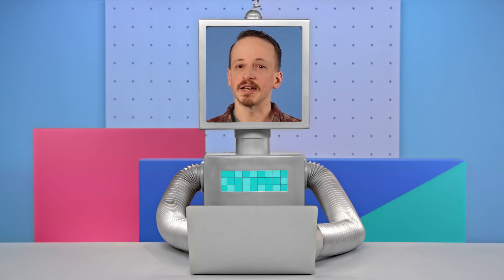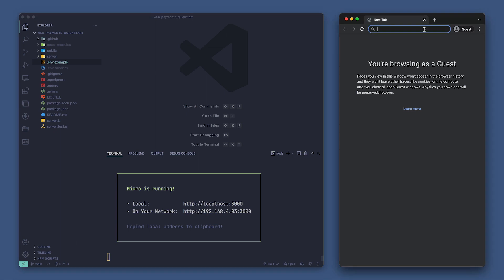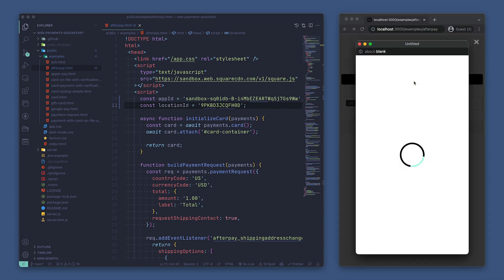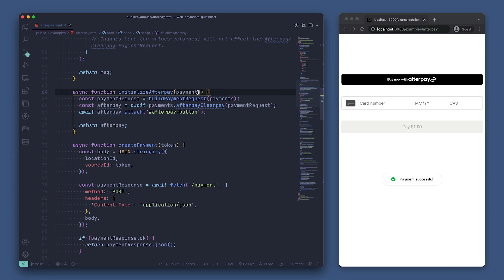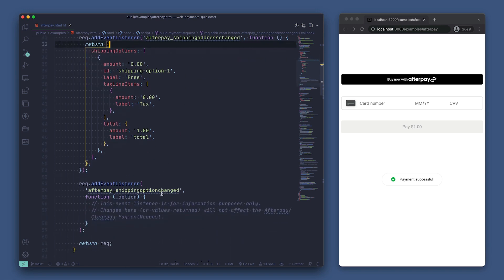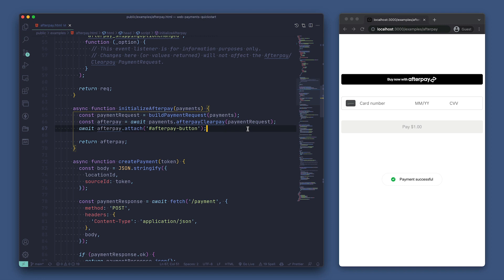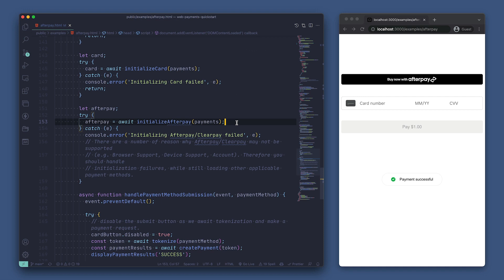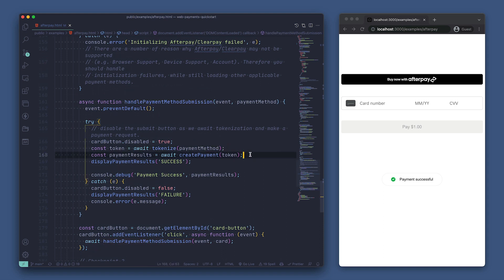Sandbox 101: Implementing Afterpay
Afterpay enables customers to pay for transactions in four interest-free installments while businesses get paid the full amount upfront. In this video, we cover how to integrate Afterpay into your checkout flow using the Web Payments SDK.

This tutorial only covers the front-end implementation, but you can watch our video on End to End Payments with Web Payments SDK to learn more about how to implement the backend.